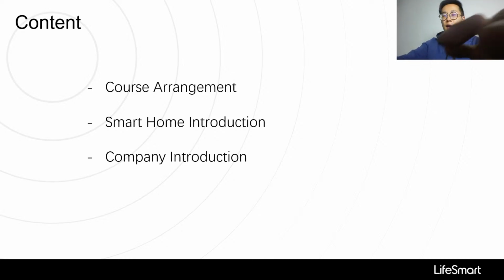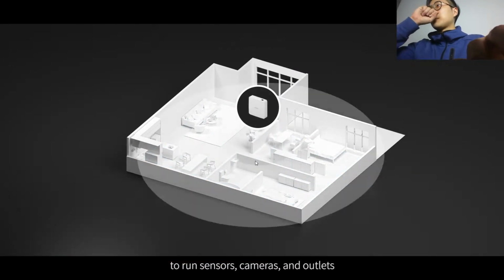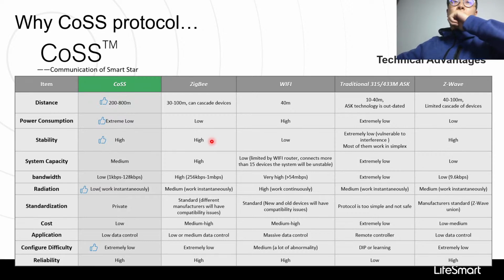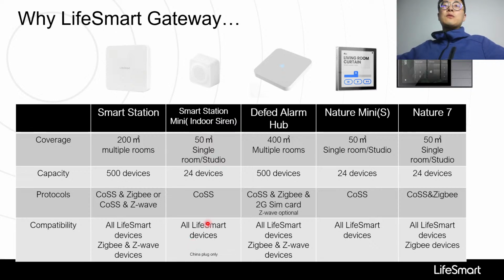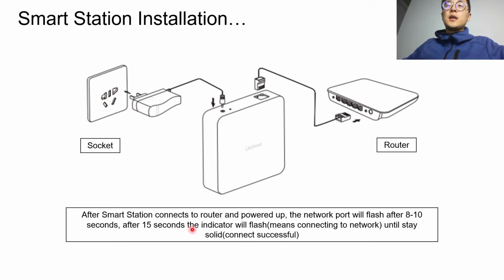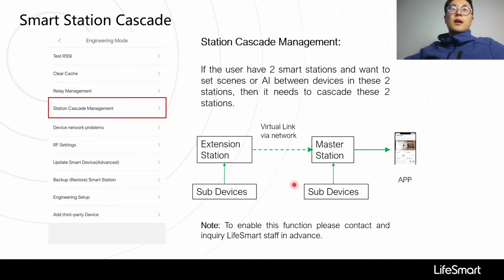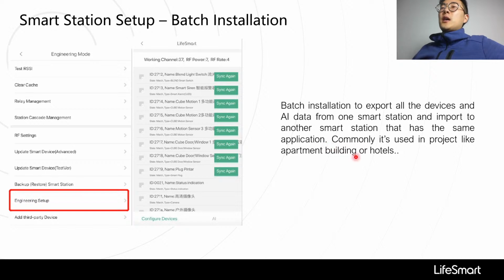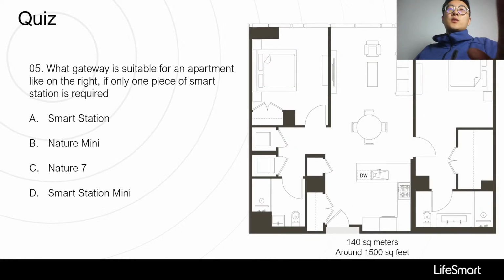LifeSmart－Online Training: Academy Intro & Protocols and Gateways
LifeSmart Academy Feb：Academy Intro & Protocols and Gateways